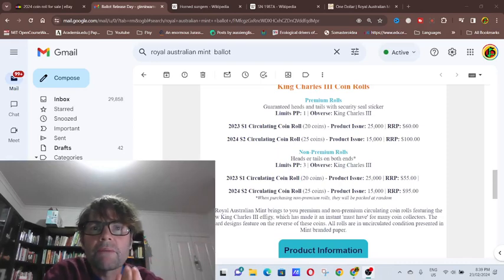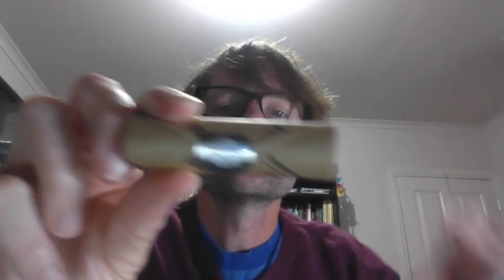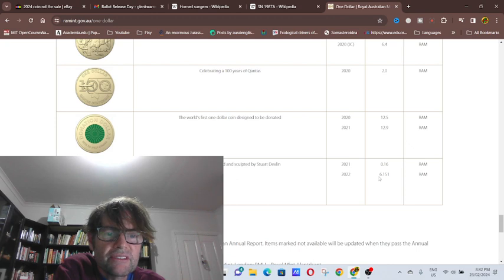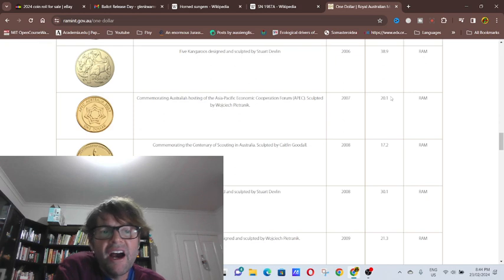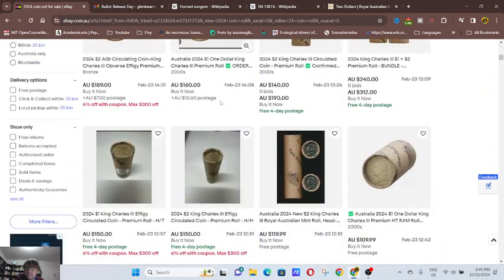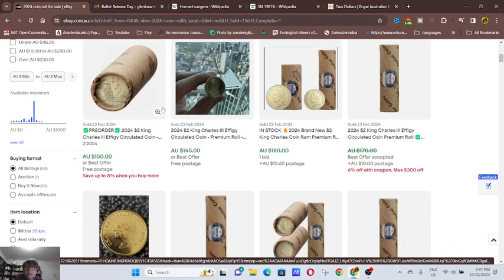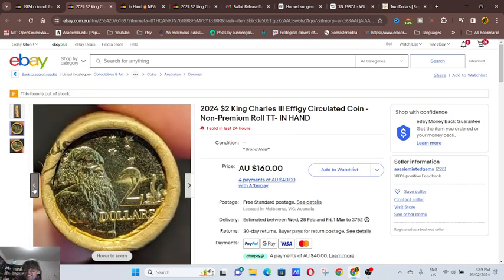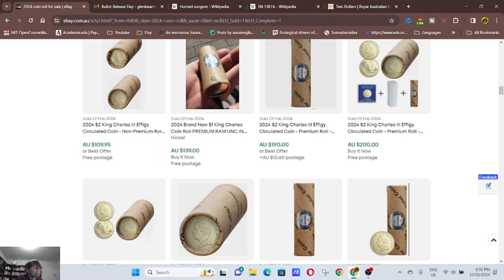Scamming the People 2024 Mint Rolls